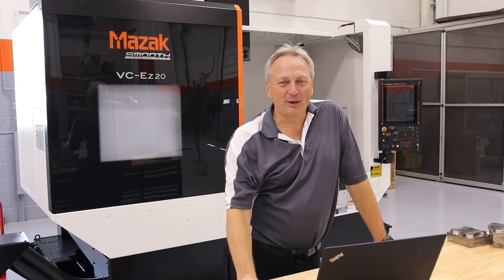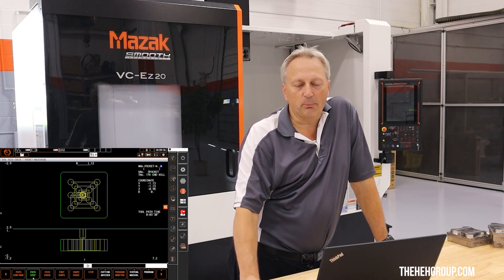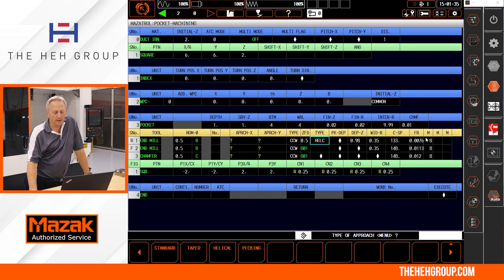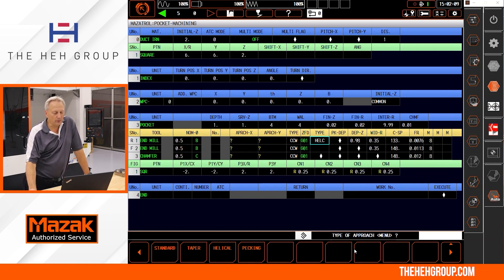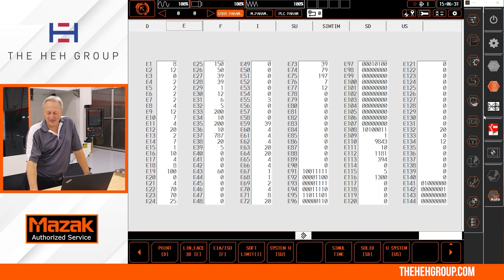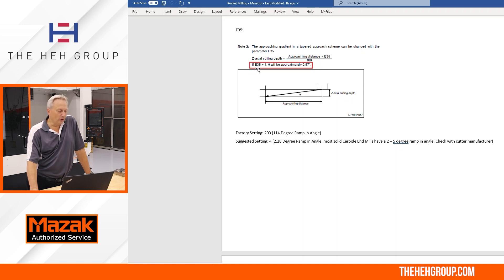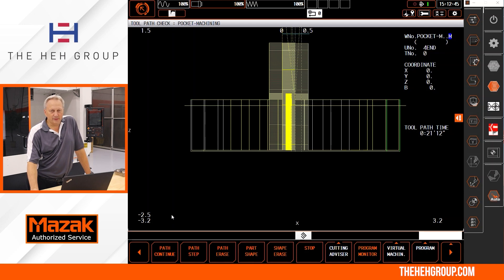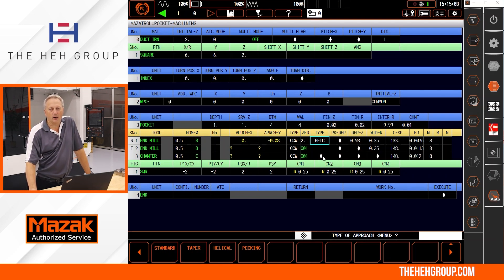Mazak Minute | Episode 1 | Pocket Milling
Welcome to the Mazak Minute hosted by The HEH Group's senior application engineer, Mike Zillich. On the Mazak Minute, our goal is to share insightful information to help you learn and improve your skills as a machinist.

Episode one will be covering pocket milling. Zillich discovered a better pattern to mill pockets by machining from the inside out instead of outside in. Throughout the video, Zillich will give step-by-step directions on how to make this pattern and talk about the benefits of milling this way.

We hope that you learn something today on the Mazak Minute. In the comments, leave topics you want to see Mike Zillich cover.